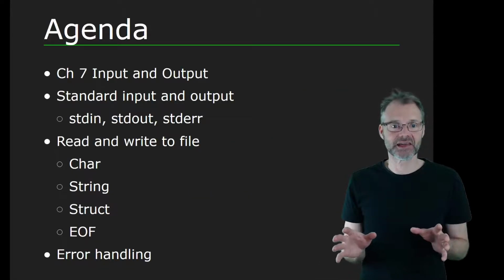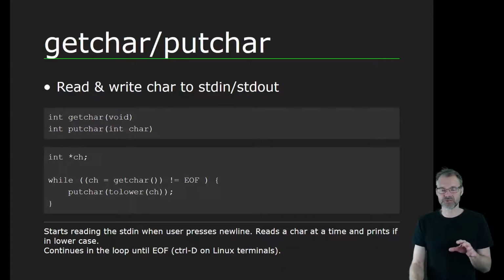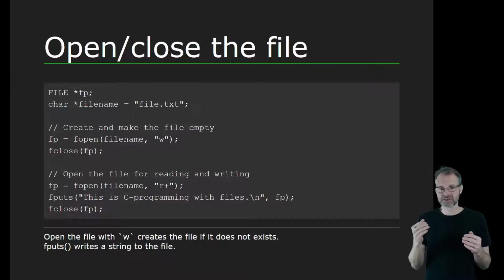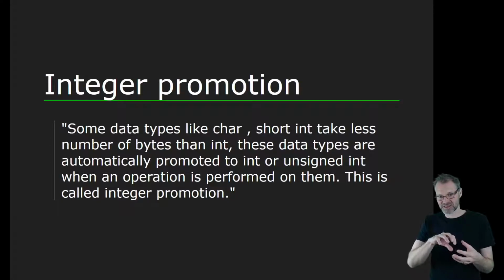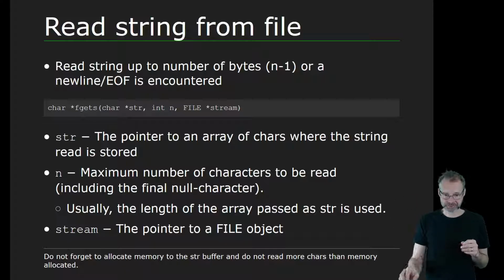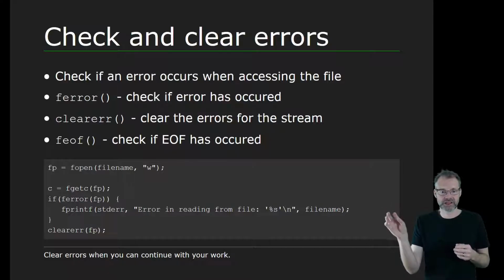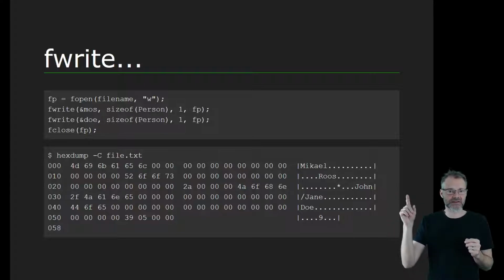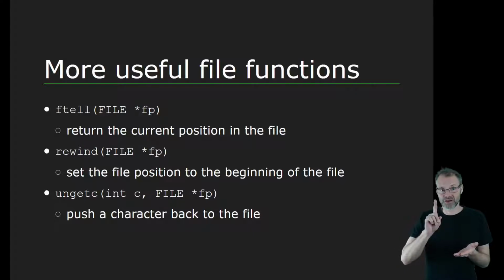Programming in C - File Input and Output (I/O) (English) with Mikael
The standard streams for stdin, stdout and stderr. Create, open, read and write to files. Read/write data char by char, string by string or even structs and array of data. How to deal with error handling.

00:00 - Intro
01:15 - Standard input and output
04:35 - File access (open/create/close)
11:10 - Read/write to file, character by character
14:00 - Read/write string to file
18:00 - Error handling
22:12 - Read/write struct to file
29:53 - Summary
30:30 - Outro